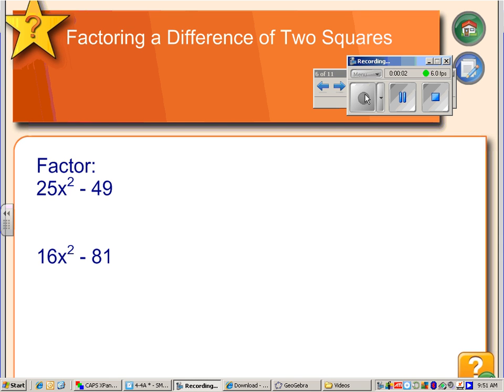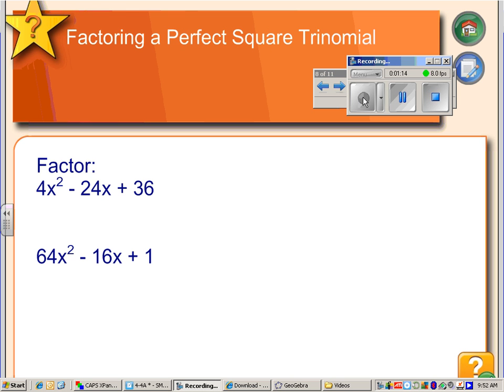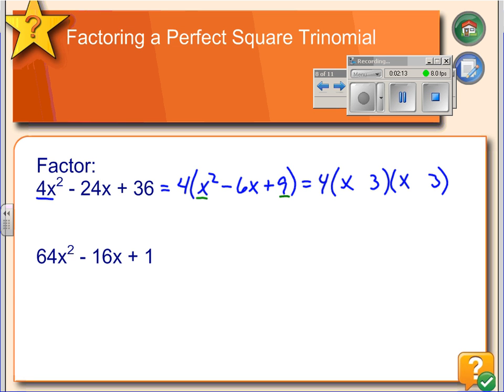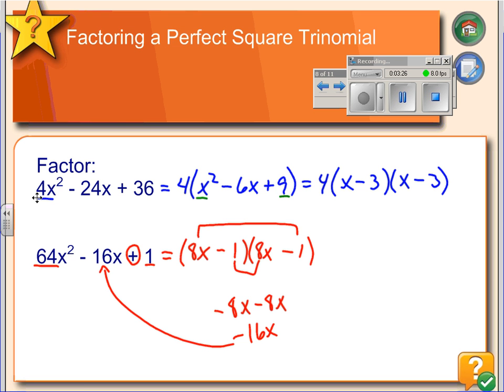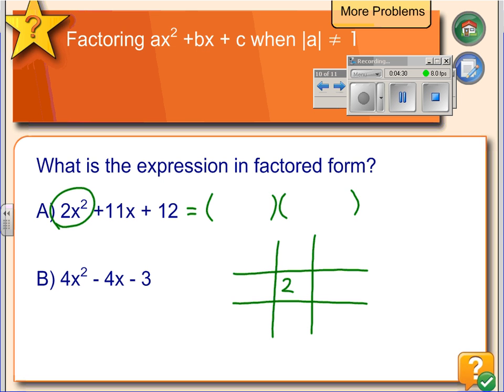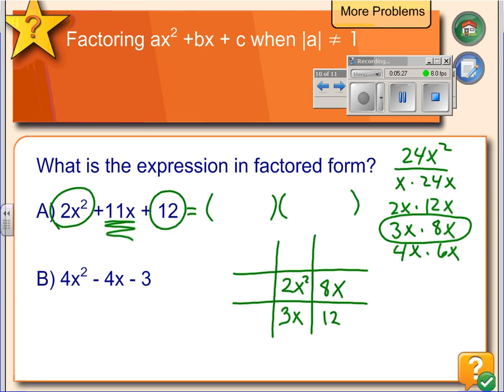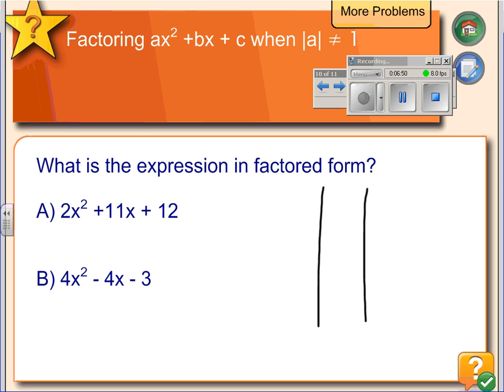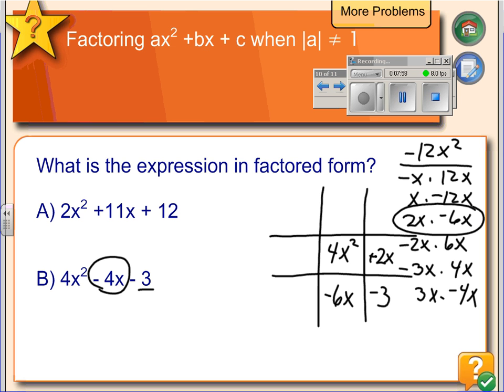4 4 Part 2